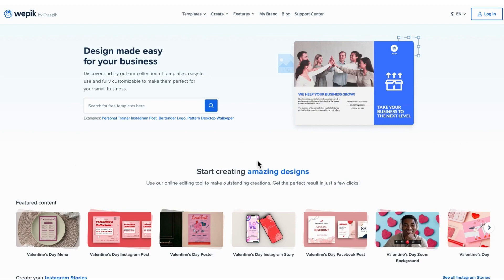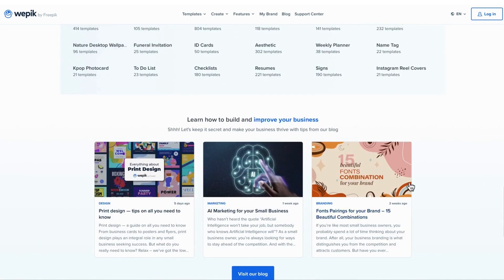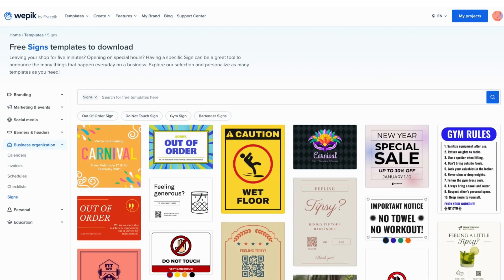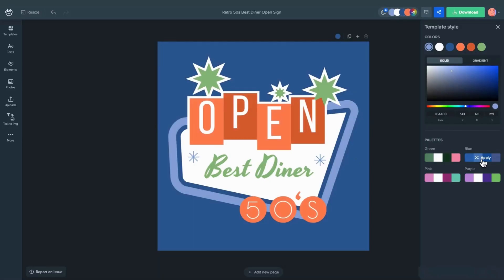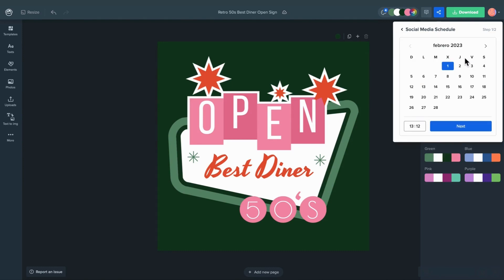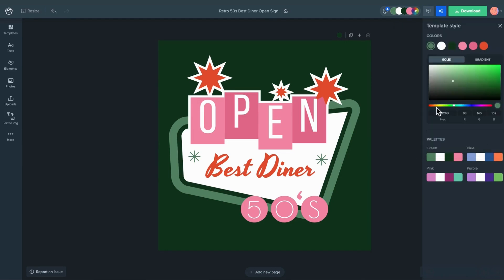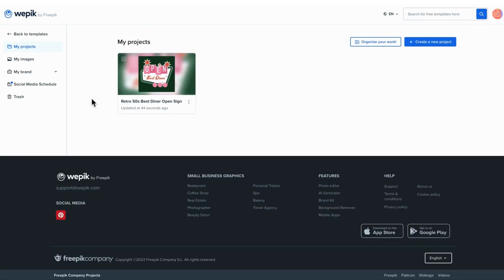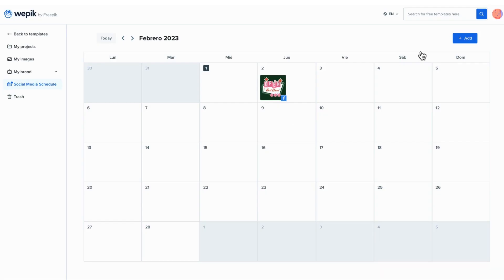Efficiently Schedule Your Social Media Posts | Wepik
Discover how to create, schedule, and publish your designs on multiple platforms from one place at the best time for your audience! Don't wait any longer and enhance your online presence with our easy-to-follow tutorial.